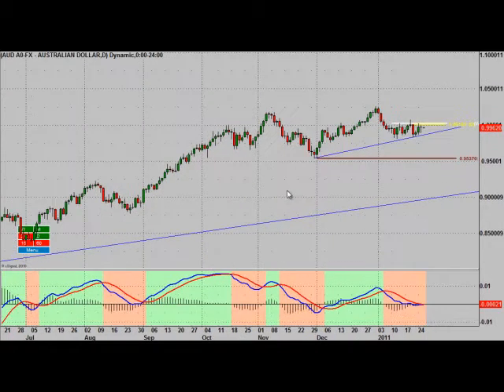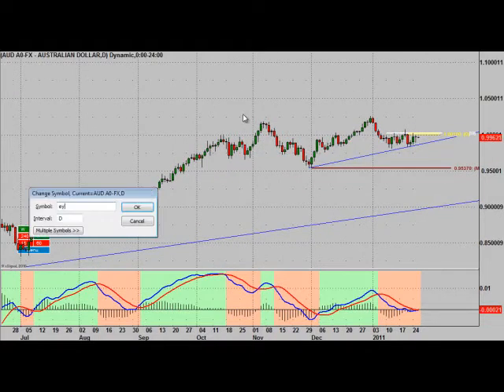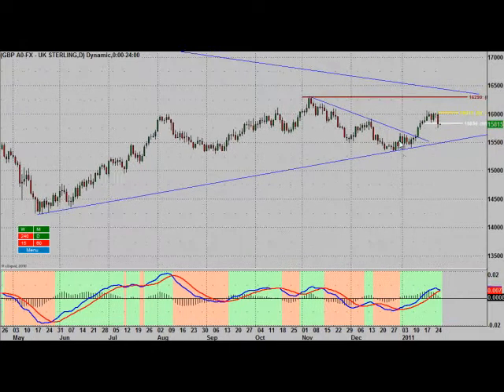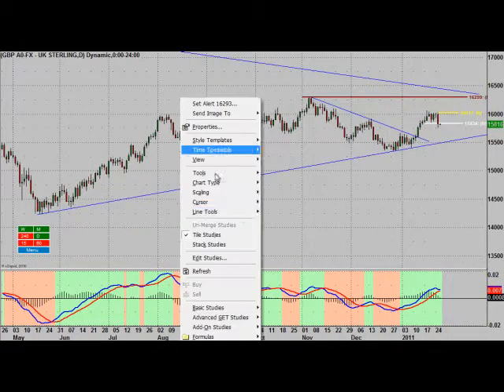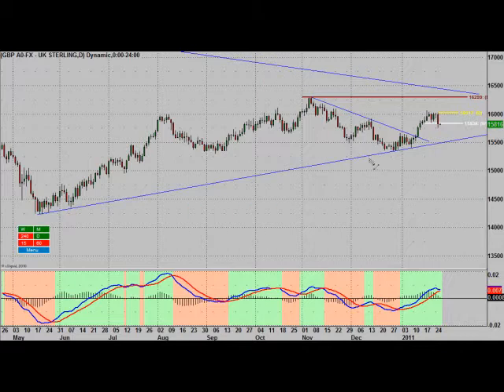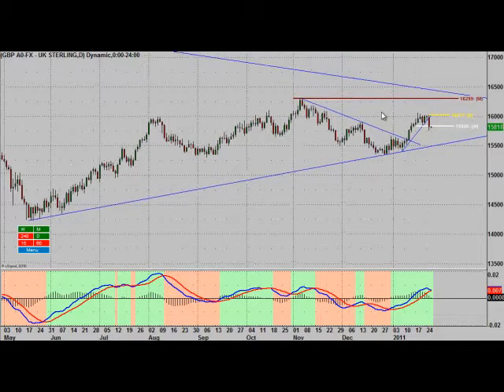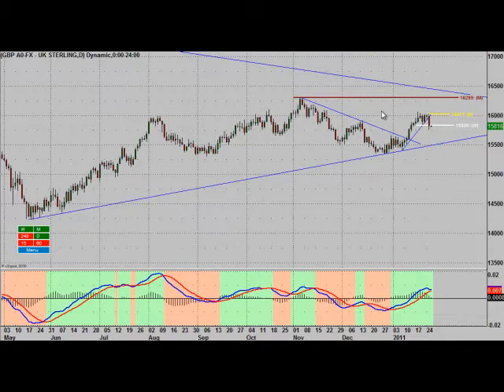Clovernest Daily Forex Report for 1-25-11 .wmv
Clovernest Daily Forex Report with Jay Norris